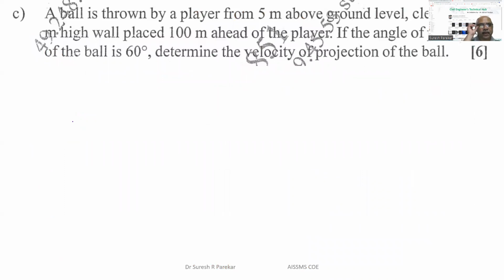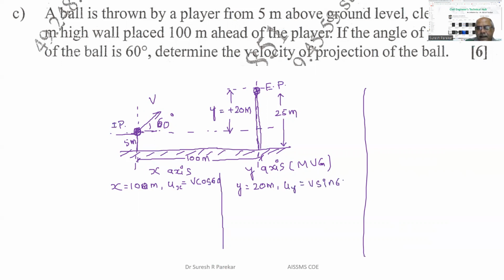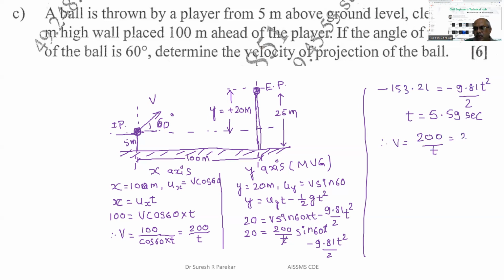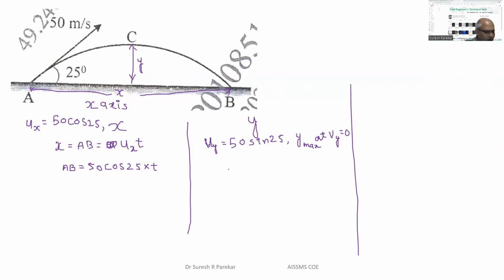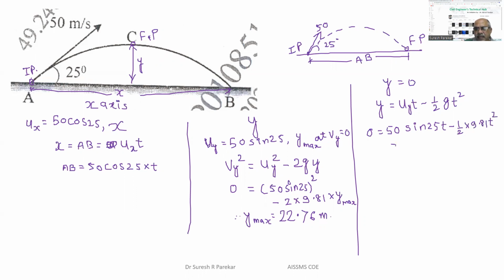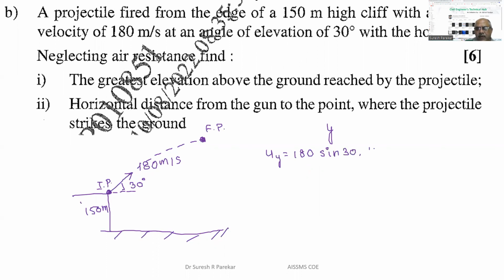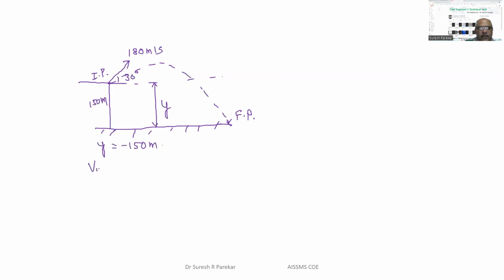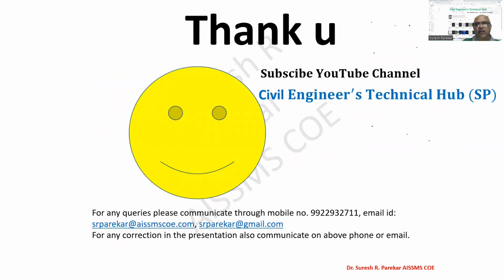Unit 5 SPPU : Projectile motion : QP 2019 & 2022